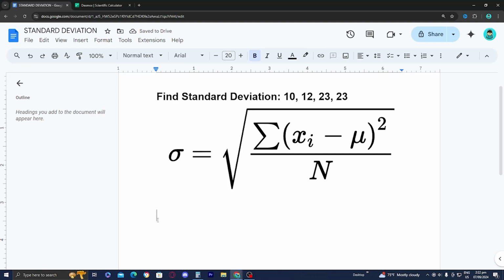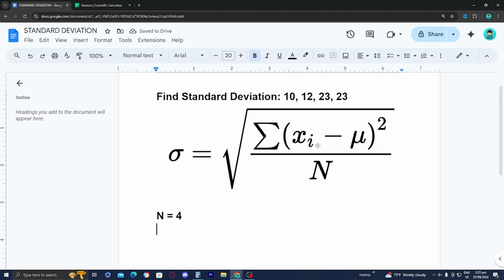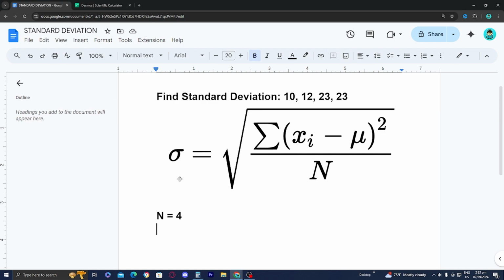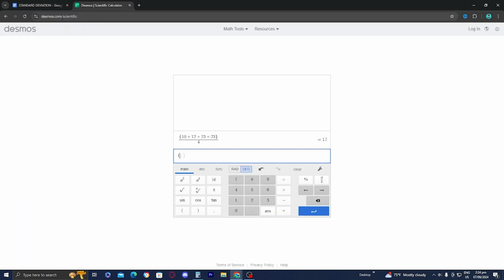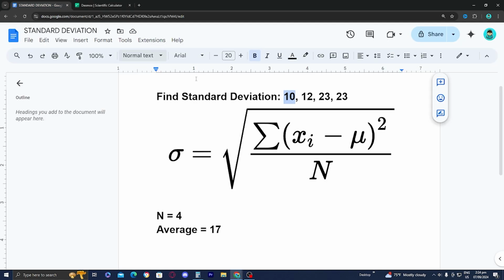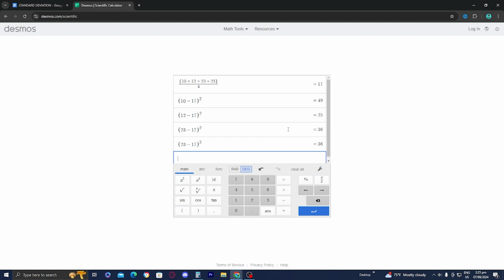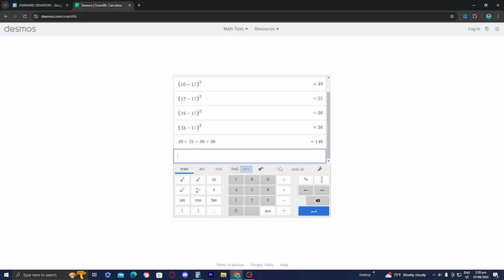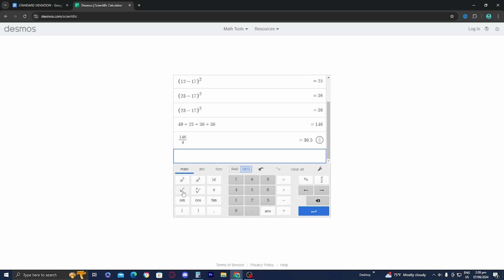How To Calculate Standard Deviation In Scientific Calculator!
Learn how to calculate standard deviation using a scientific calculator in this easy-to-follow tutorial. Master this key statistical concept with just a few simple steps!